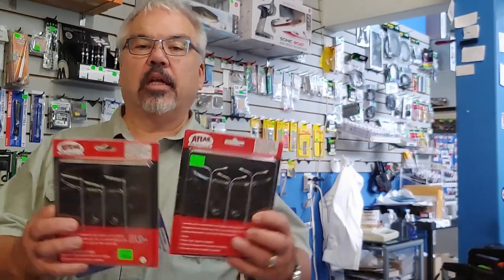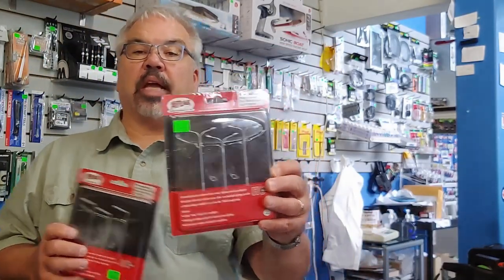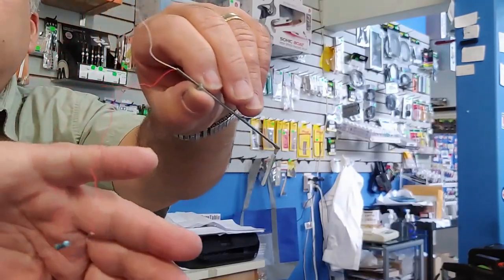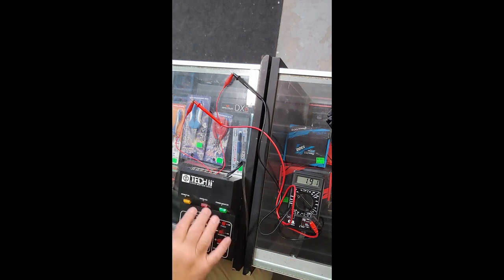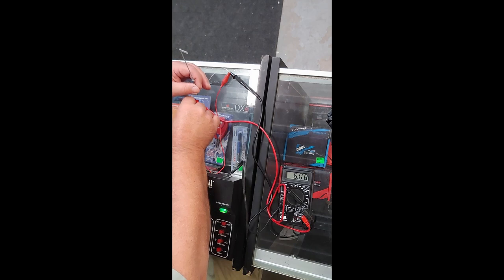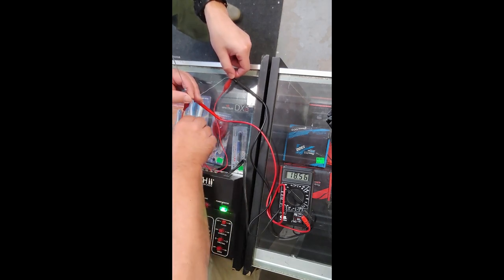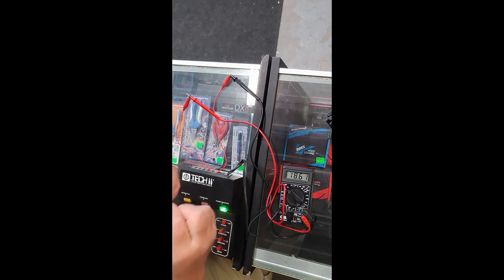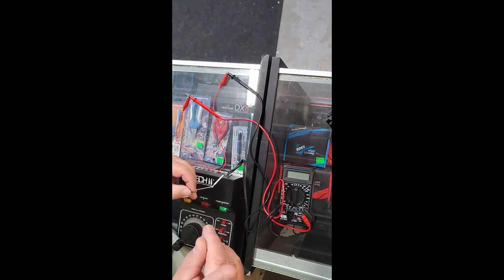We Figure it Out! Atlas Trackside Lighting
An exciting new product for Model Railway, Slot Car and Diorama enthusiasts who want to add real lighting to their setups. There isn't a lot on the package about how to use them. We took a peak at the Atlas web site and (today) there was no info about them so, We Figure it Out!